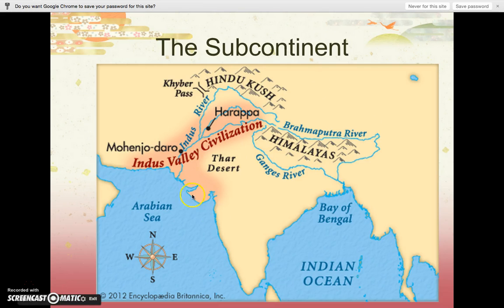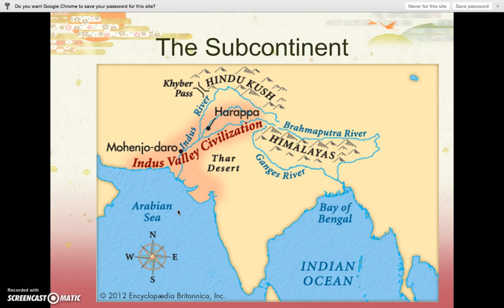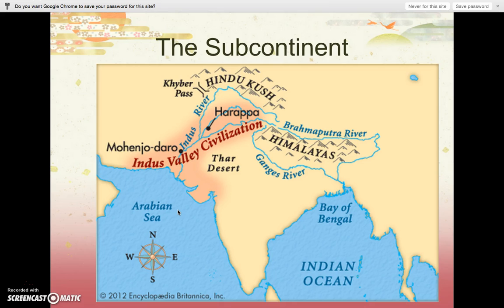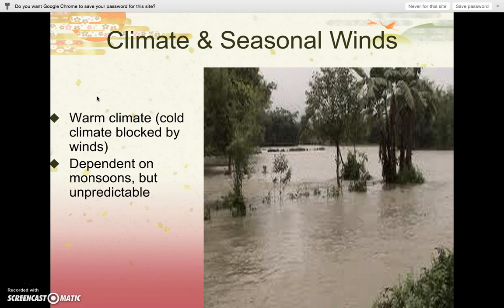AP World History Period 1: Indus River Valley Civilizations Part I